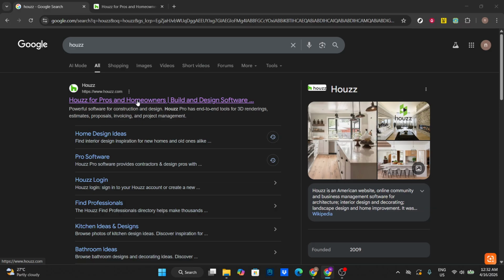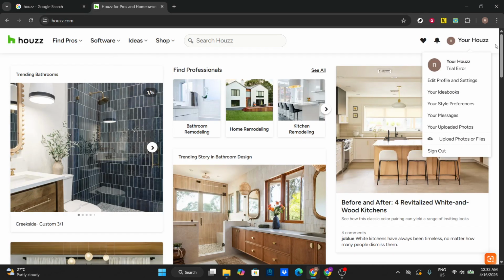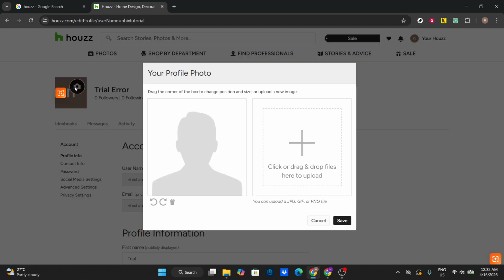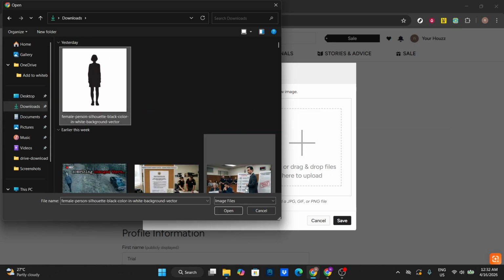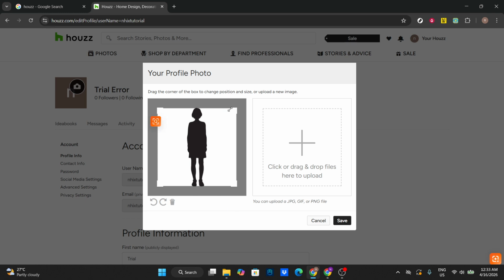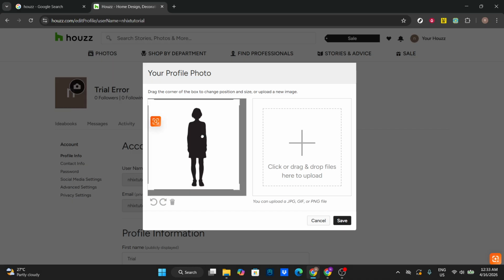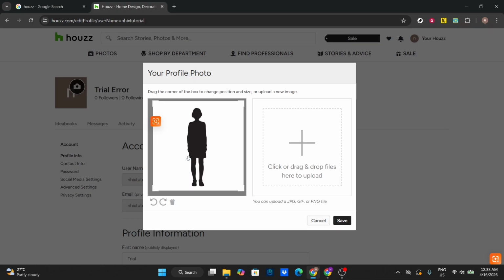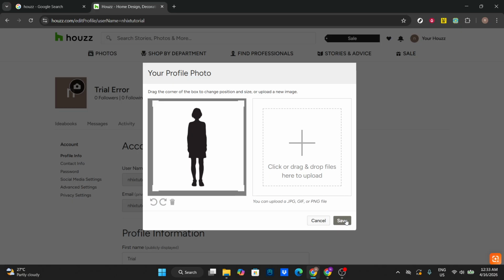How To Add Profile Photo in Houzz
Upload or update your Houzz profile picture.
What you’ll learn:
Where profile photo settings live
Uploading a photo and adjusting (if supported)
Choosing a good image format/size
Checking how it appears publicly